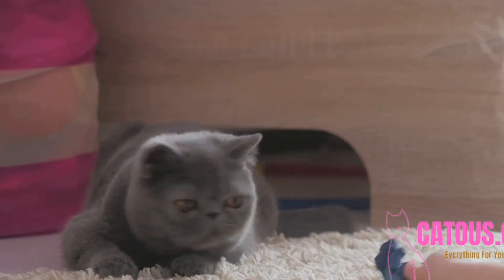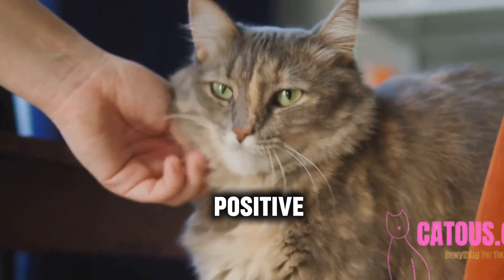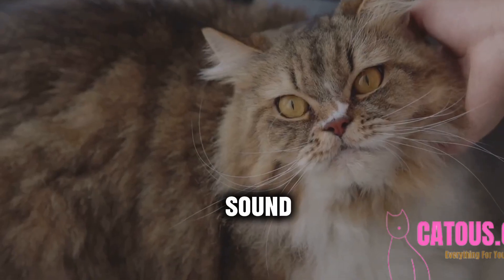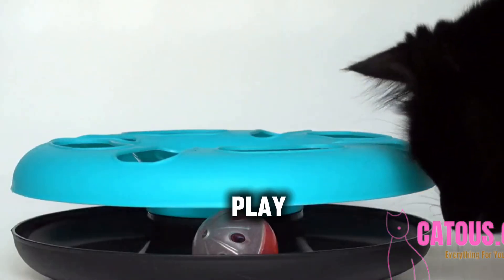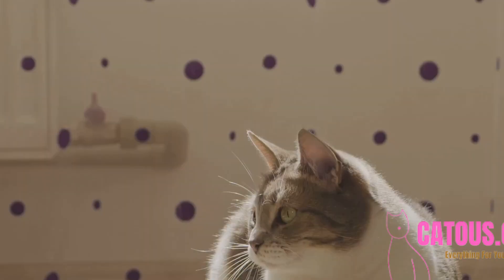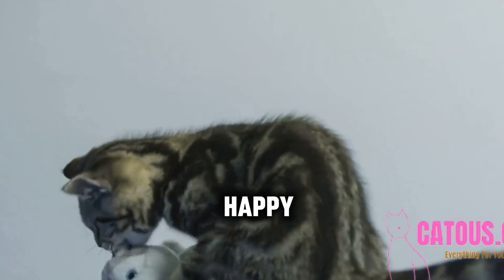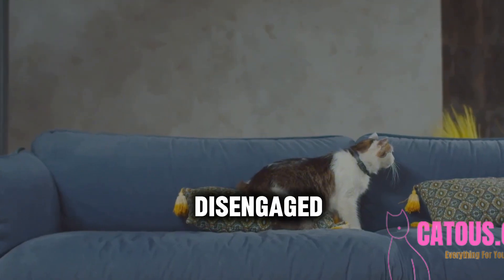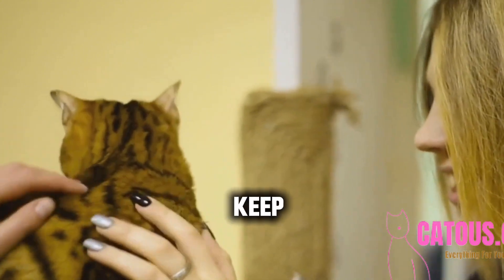Train Your Cat Like a Pro: Fun & Effective Techniques! kitten cat tricks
Train Your Cat Like a Pro: Fun & Effective Techniques

Cats are intelligent creatures, but training them can seem like a challenge. Unlike dogs, they often appear independent and aloof. However, with patience, positive reinforcement, and the right techniques, you can train your cat to perform tricks, follow commands, and develop good manners.

Understanding Cat Psychology
The key to successful cat training lies in understanding their natural instincts and behavior. Cats are motivated by curiosity, playfulness, and the desire for rewards. They also communicate through body language, so it's important to be able to read their cues.

Positive Reinforcement Techniques
Positive reinforcement is the most effective way to train cats. This means rewarding your cat for desired behaviors with treats, praise, or petting. Clicker training can also be a helpful tool. By consistently associating a click with a reward, you can mark the exact moment your cat performs the desired behavior.

Fun and Effective Training Tips
 * Keep it short and sweet: Cats have short attention spans, so training sessions should be brief and frequent. Aim for 5-10 minutes at a time, several times a day.
 * Make it fun: Use toys, games, and activities that your cat enjoys. This will keep them engaged and motivated to learn.
 * Be patient and consistent:  Cats learn at their own pace. Be patient, consistent, and positive during training sessions.
 * End on a positive note: Always finish training sessions on a successful note.

 This will leave your cat with a positive association with the experience.
"Welcome to Catous, the purr-fect spot for cat lovers! 🐾 Dive into a world where whiskers twitch and tails flick with delight. From hilarious cat antics and heartwarming rescue stories to expert care tips and breed spotlights, our channel is your go-to source for all things feline.

catous
Catous: Celebrating the Joy of Cats
Cats
Adorable Pets
Cat Lovers

Join us in the heartwarming world of cats with playful pounces, cozy cuddles, and heart-melting moments.

 * clicker training for cats
 * how to teach your cat tricks
 * best treats for cat training
 * training a cat to walk on a leash

Best treat for cat training
Feline behavior
Train your cat like a pro fun and effective technique
cat tricks
calm cat
cat advice
cat behavior problems